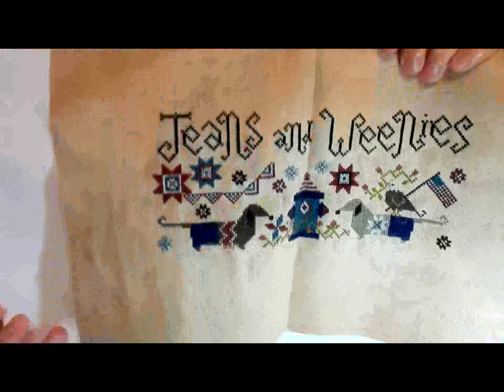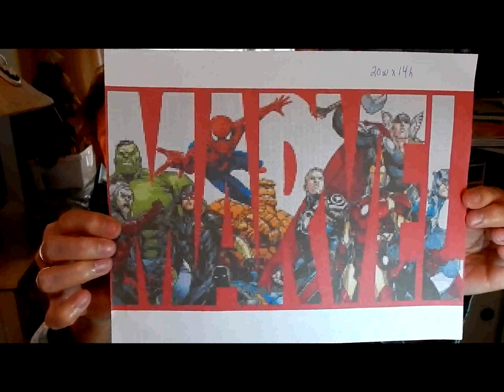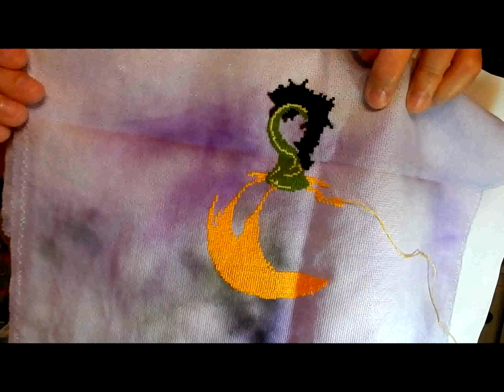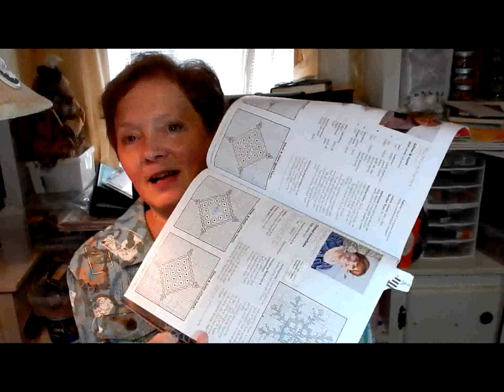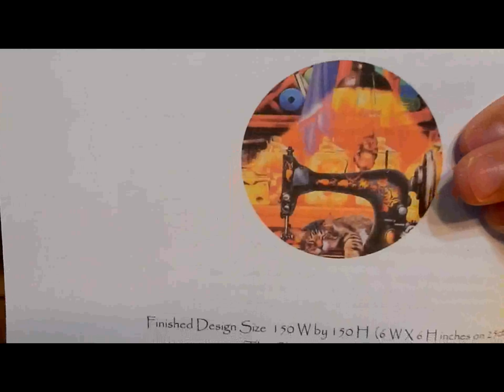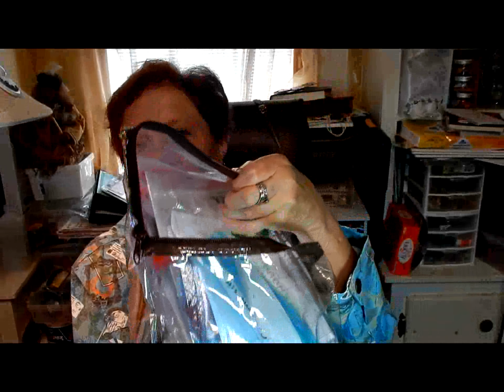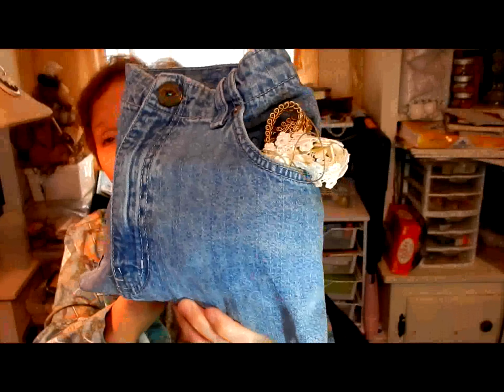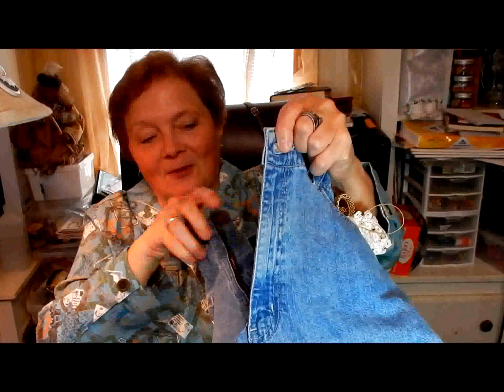Floss Tube 47 - yes... I used the editor again...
Hello - Happy stitching!  I rambled some - and seem to have a hard time finishing my thoughts lately - ah well.  Believe it or not I read too - I just always forget to talk about it.  :-)

Soda Stitch on ETSY

My Facebook page for stitching and crafting:  Cambridge Gifts by Kelly